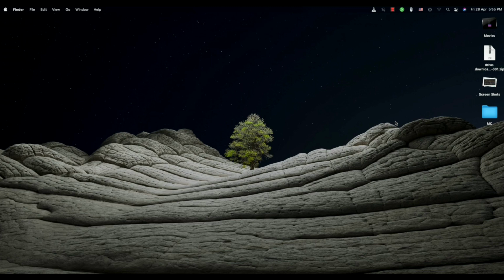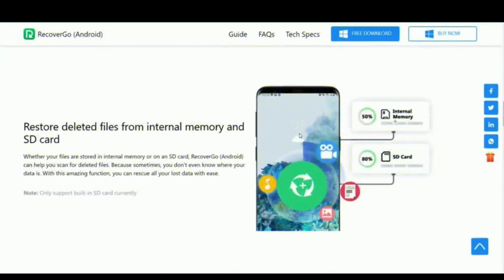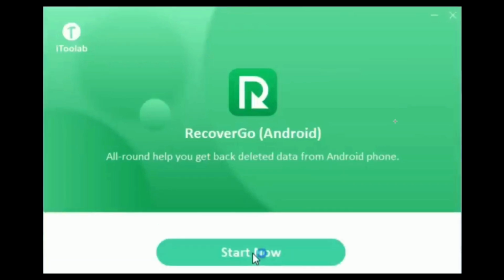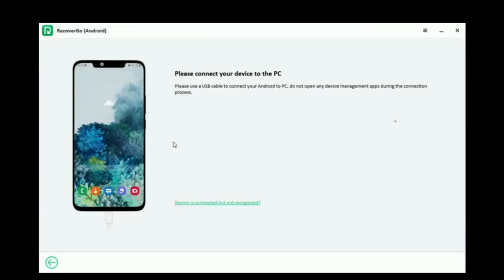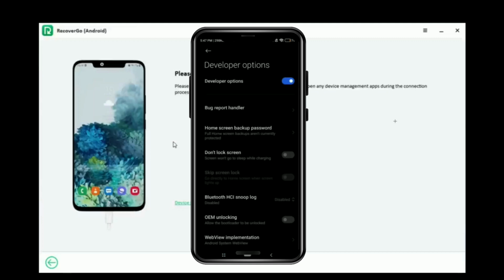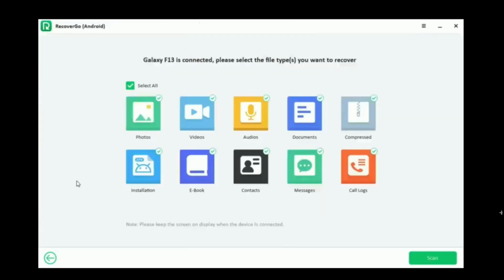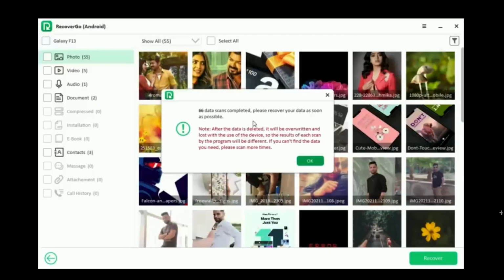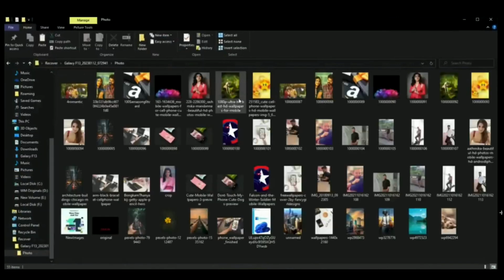How To Recover Deleted Files From Android Phone (SIMPLE!)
How To Recover Deleted Files From Android Phone. It’s a very easy tutorial, I will explain everything to you step by step.